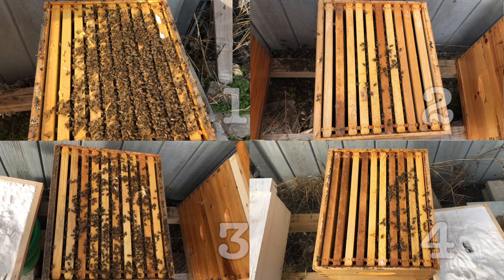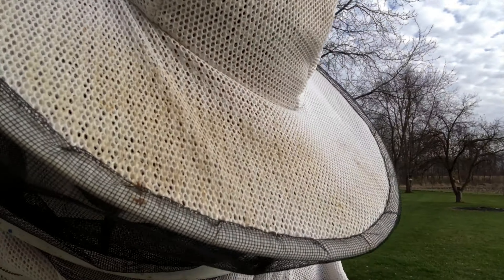State of the Hives 2020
Wrapping up my second season of beekeeping.  What are your thoughts on which hives will make it through winter?